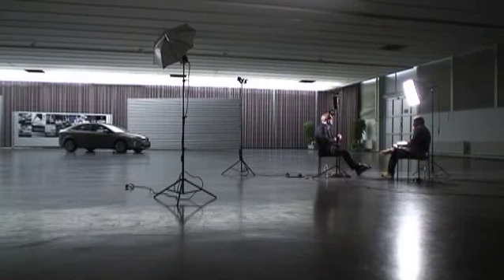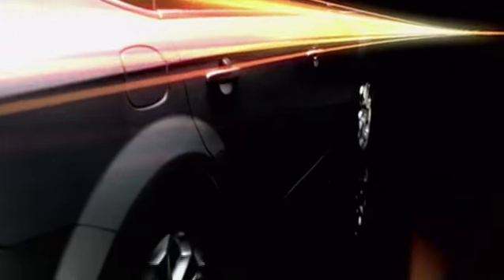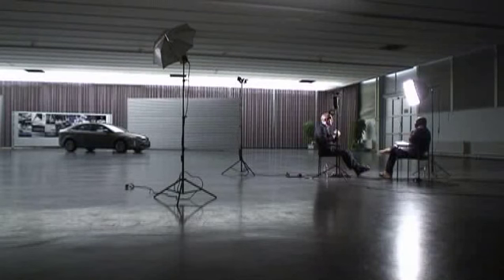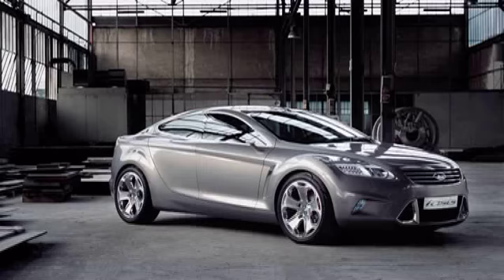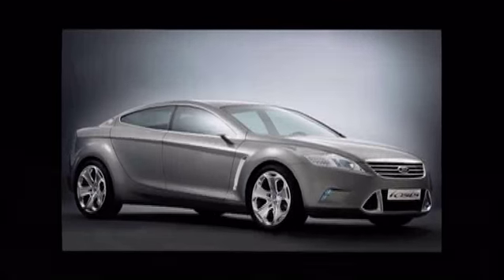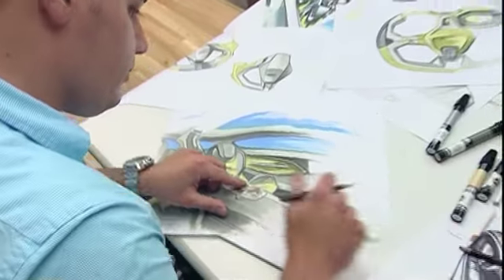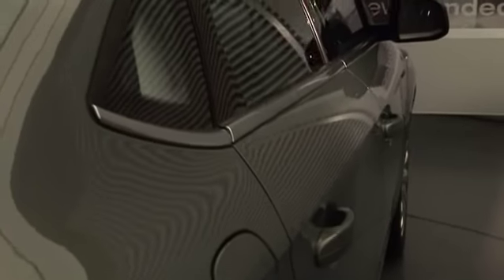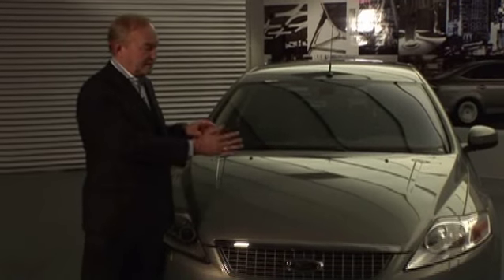Ford Design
The head of design for Europe talks about his inspirations and the new Mondeo fro more clips go